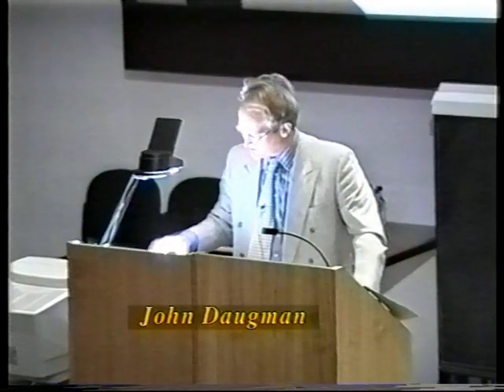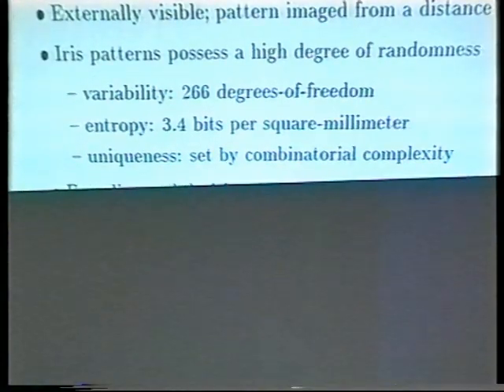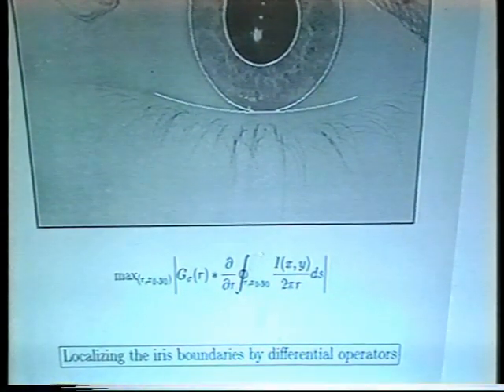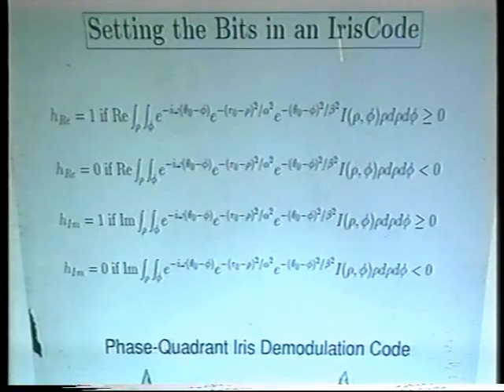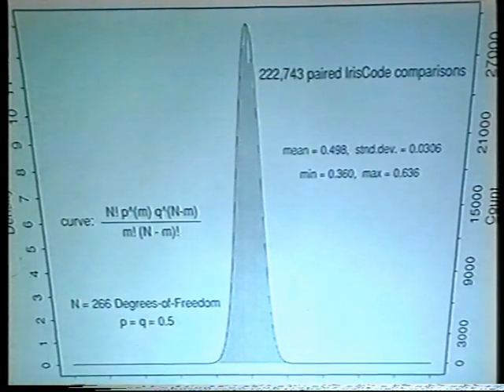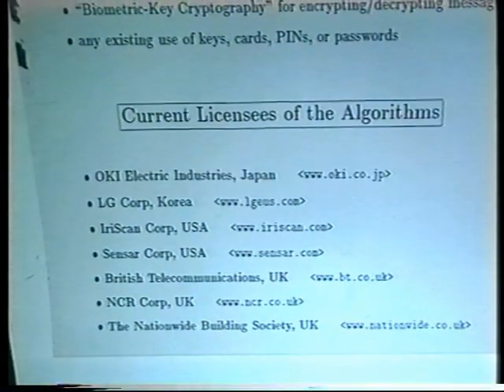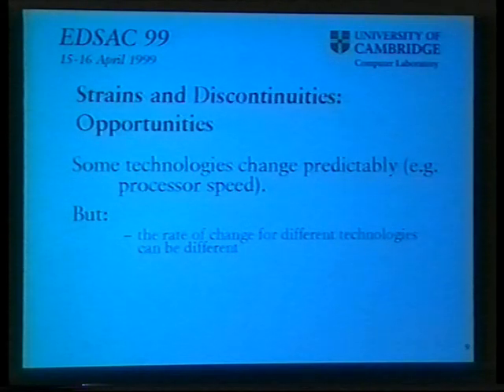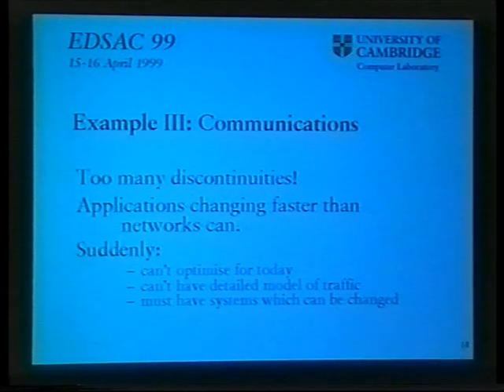EDSAC 99: Part 7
The Computer Laboratory celebrated the 50th Anniversary of the EDSAC 1 computer in April 1999 with a two day meeting, including talks about EDSAC 1 and subsequent work in the Laboratory, historic exhibits and demonstrations of current research, together with a reception and dinner.